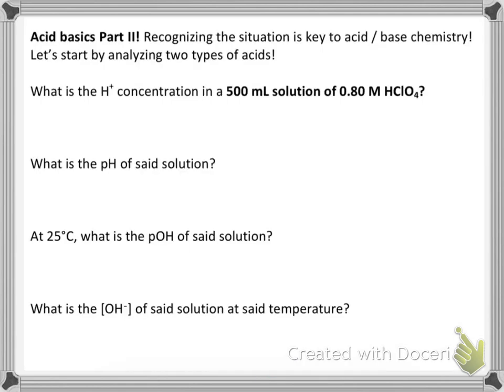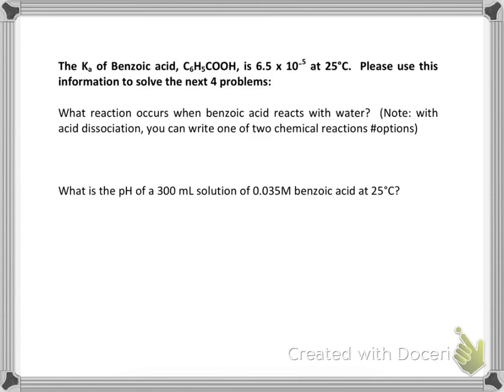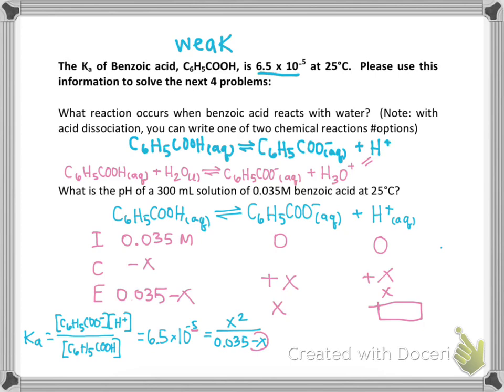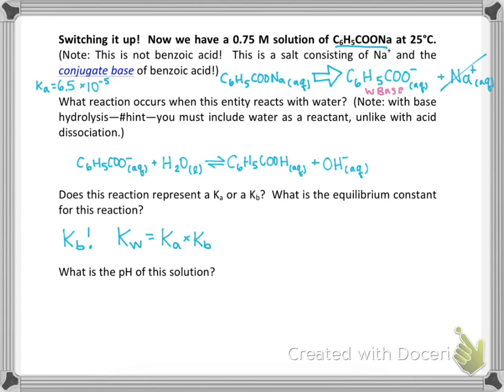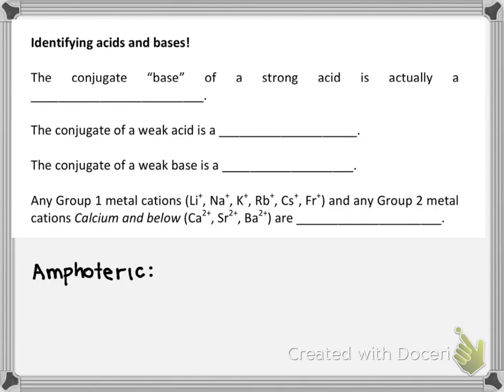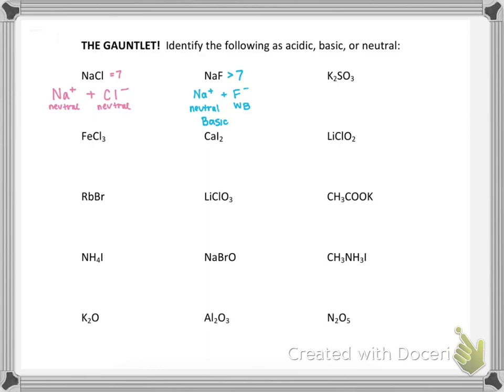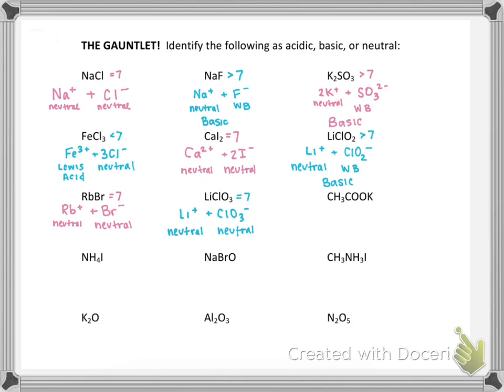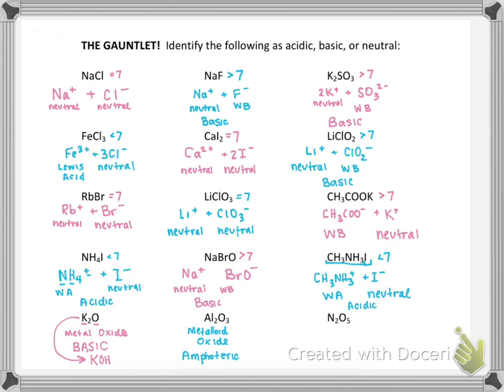Acid Base-ics Part 2